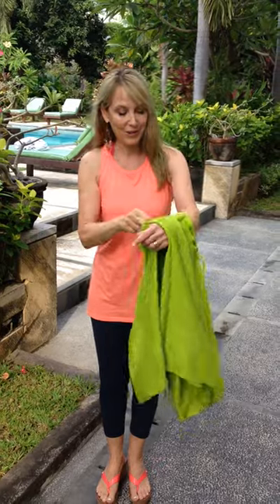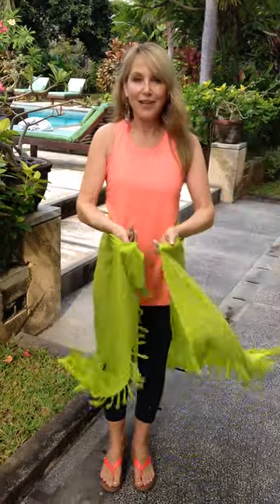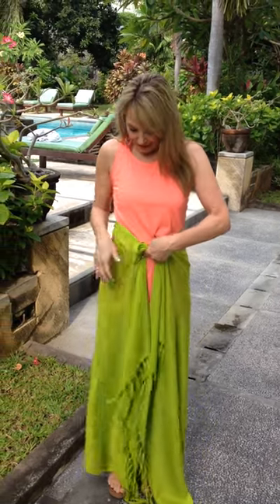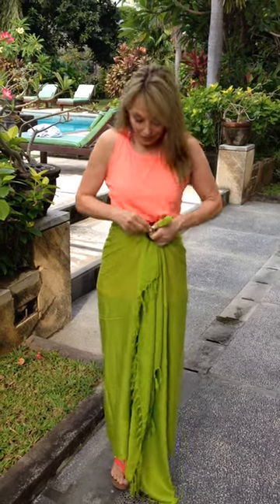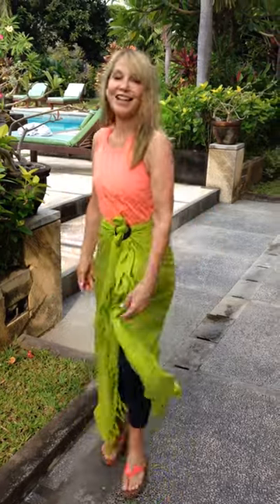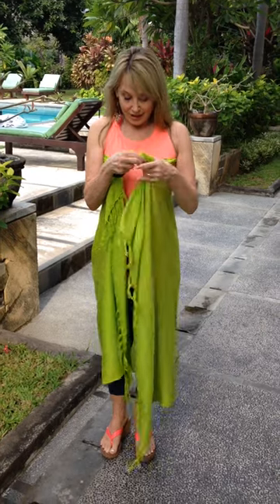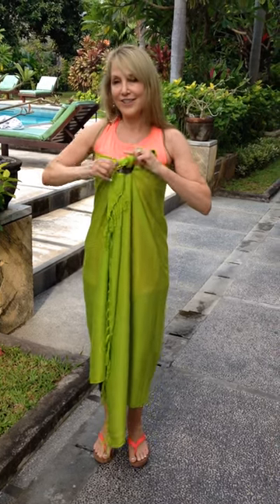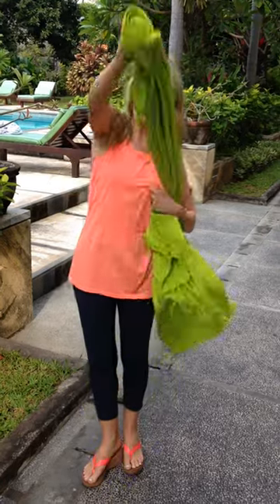How to Tie a Sarong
Join Leslie Kuster, owner of clothing company Back From Bali, as she demonstrates how to tie a sarong using a natural coconut clip.  All of Back From Bali's sarongs include this convenient and environmentally friendly accessory.